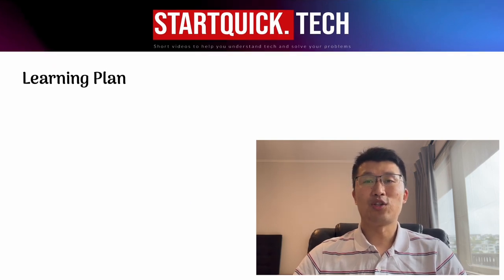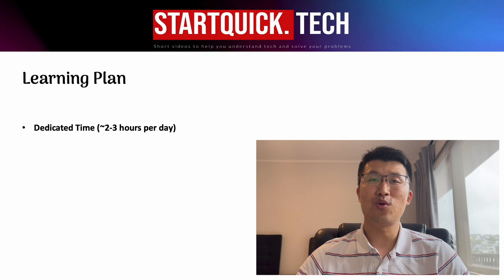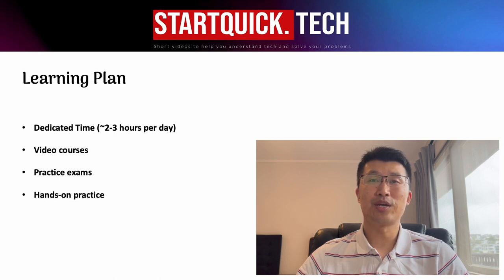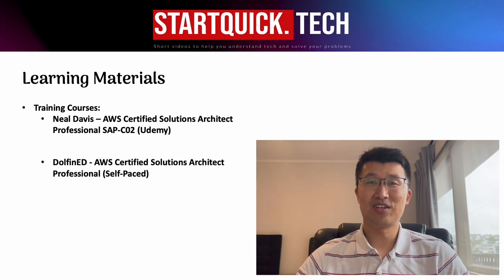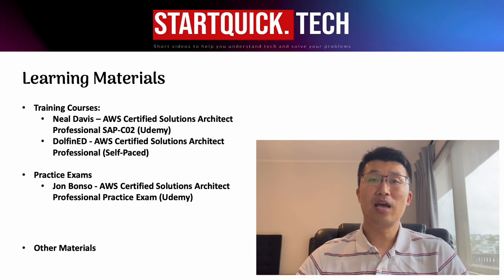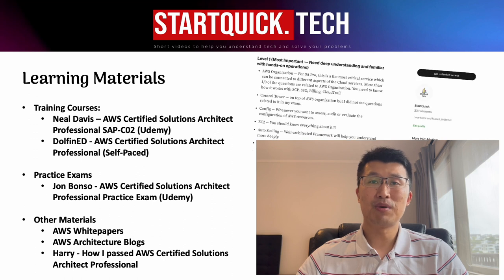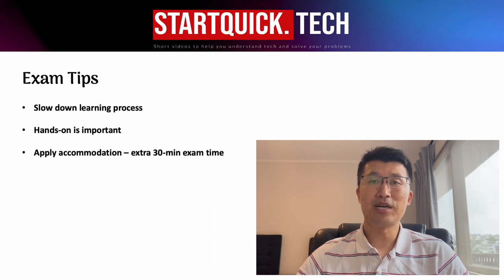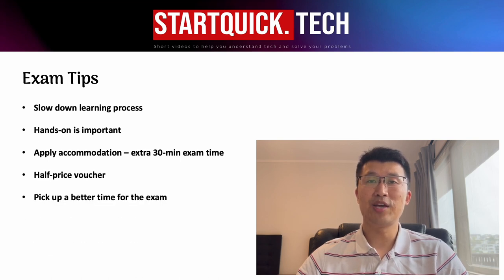How to Prepare AWS Solutions Architect Professional Exam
Share my experience on preparing the SAP-C02 exam.
I also have a medium blog including the AWS services that are covered within the scope of the exam.

Chapters:
0:00 Intro
0:43 Learning Plan
1:53 Learning Materials
3:16 Exam Tips
4:30 End